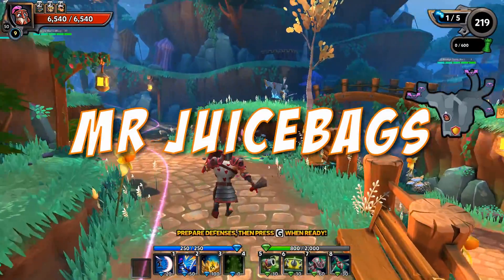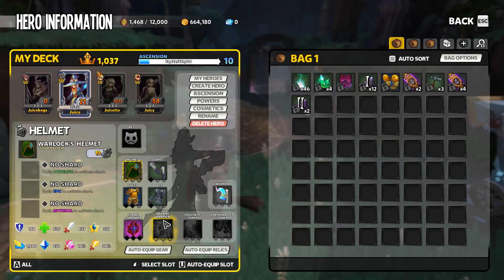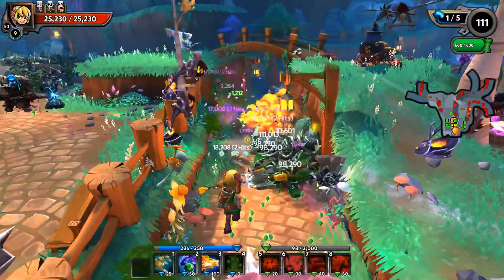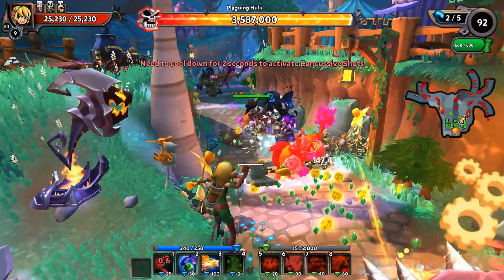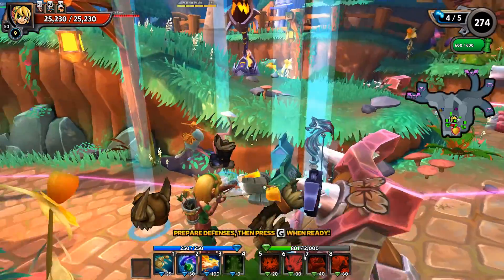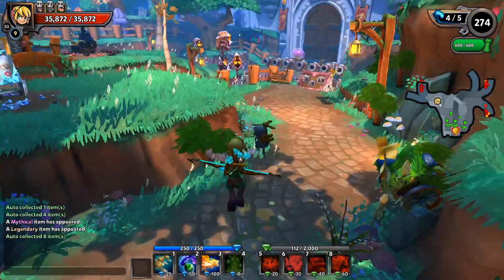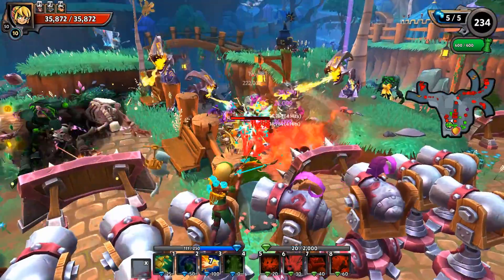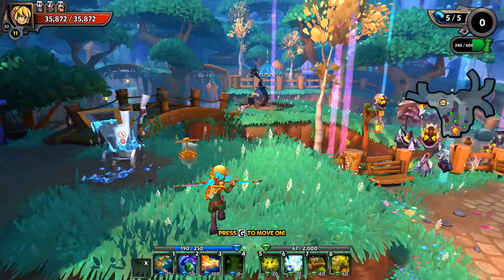DD2 Pirate Play Through - Finishing Chaos 2!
Getting a fresh start in the Isle of Dread update for Dungeon Defenders II! Taking on the Gates of Dragonfall in C2 Expeditions!

Lightrayne's DD2 Resource!